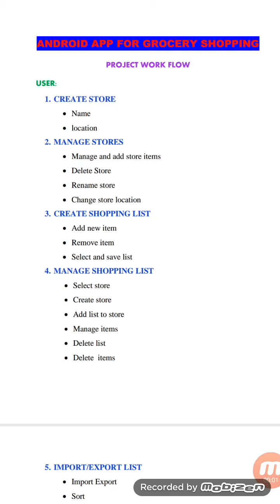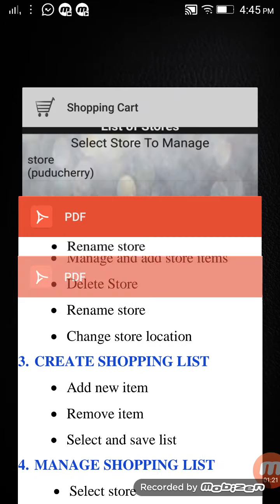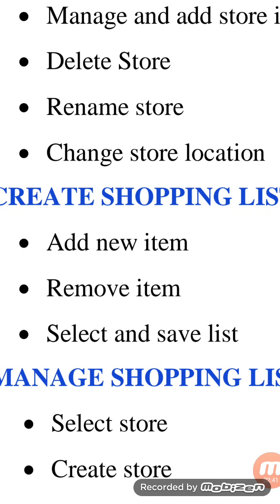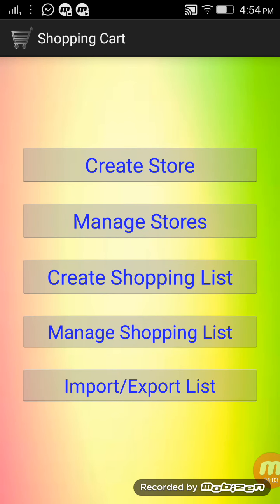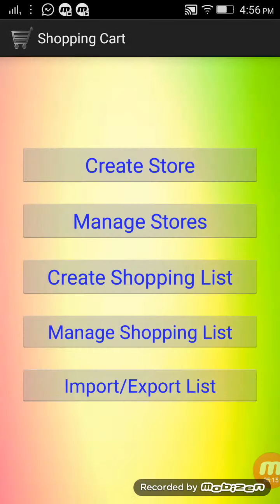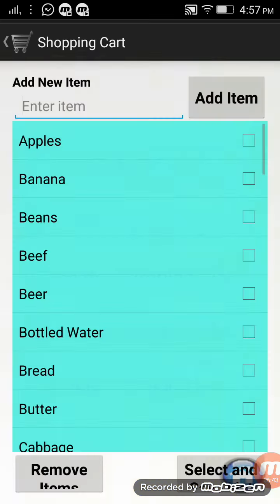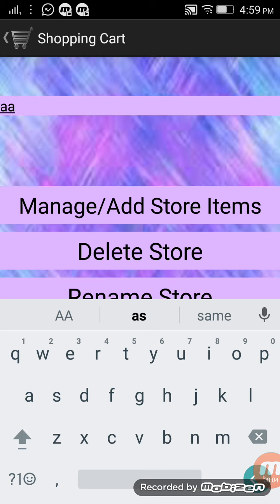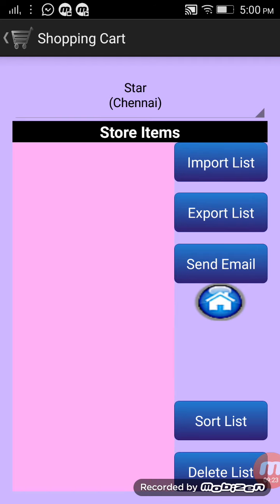Android app for grocery shopping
MICANS INFOTECH PVT LTD, pioneer in software application development, android apps, medical imaging , research applications , customized software applications, ERP systems . IT Services | Android Apps | ERP Software | Web Development E-Commerce | Engineering Services The content of the project:
1. IEEE standard reference paper
2. PowerPoint presentation
3. Screenshots
4. Software
5. Source code
6. Videos
7. ReadMe document to guide.